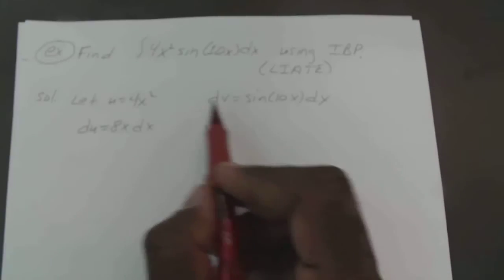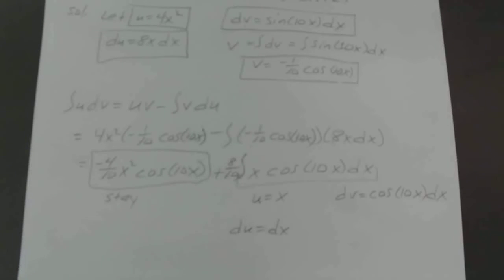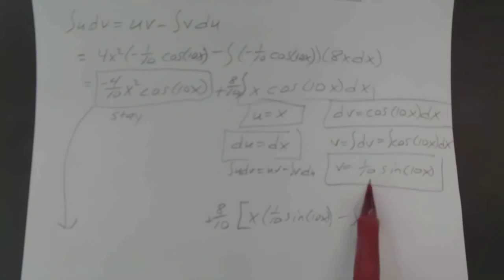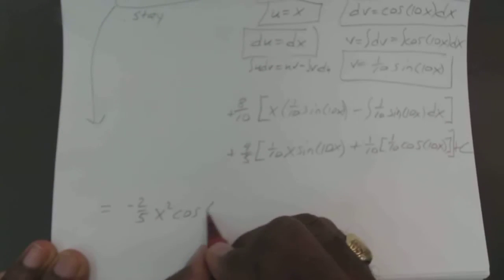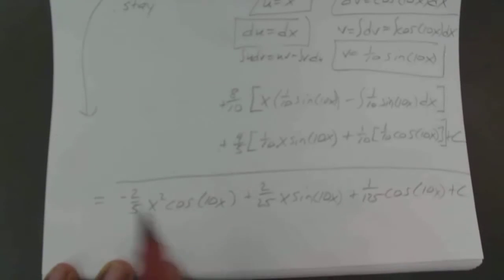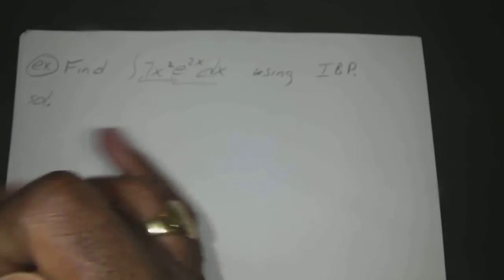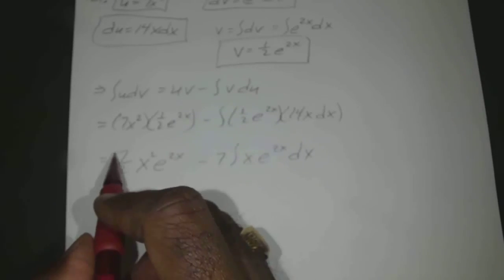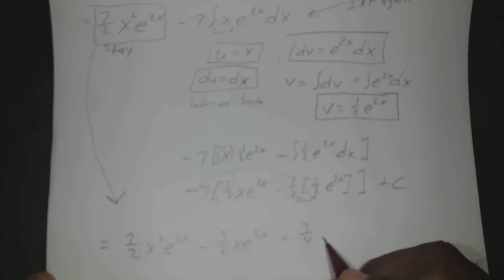1770 Class 10C